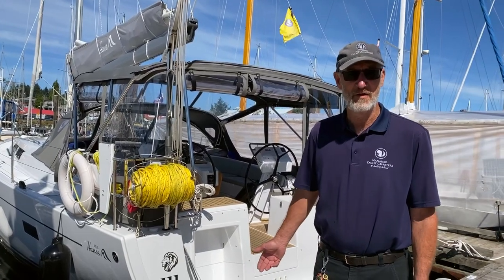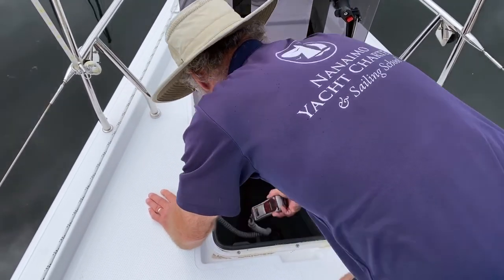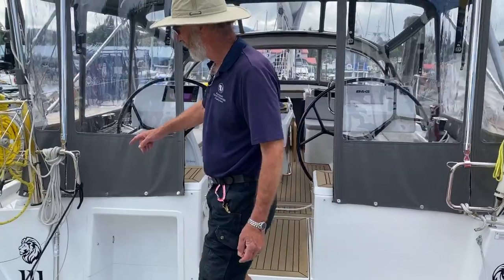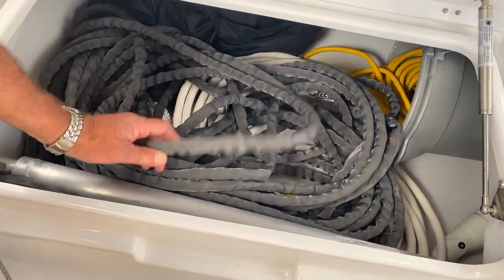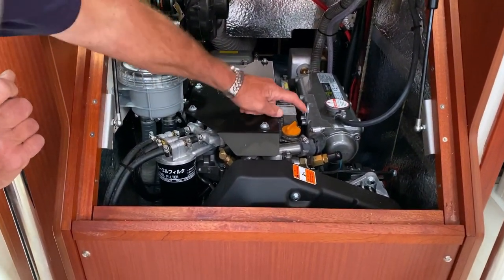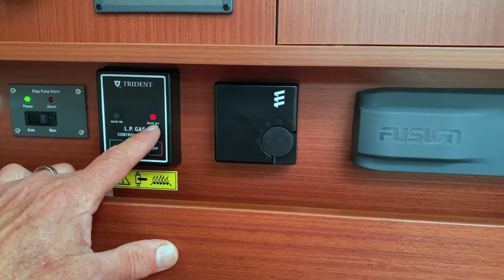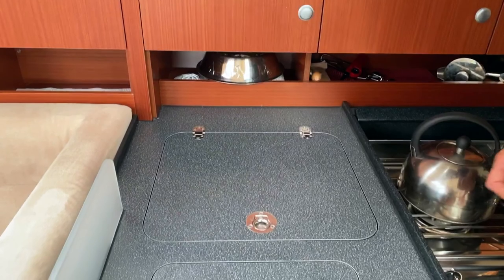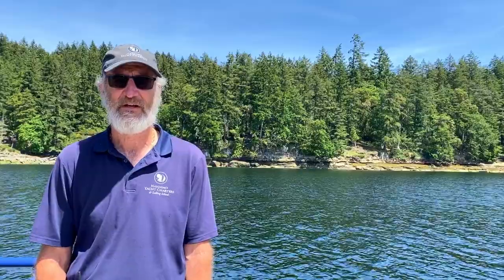Hanse 455 'Lion Heart' - In-Depth Boat Briefing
Get to know the beautiful Hanse 455 'Lion Heart' before your next bareboat charter with us at Nanaimo Yacht Charters & Sailing School! Ian MacPherson reviews the systems and operation of this vessel as he would with a client arriving to charter.